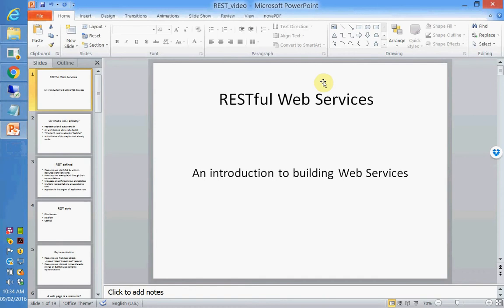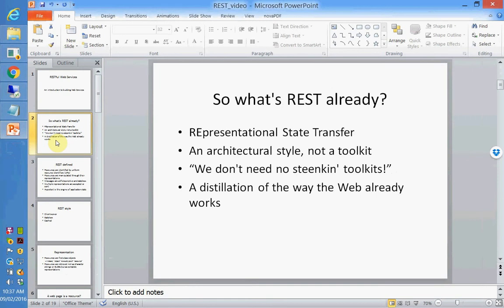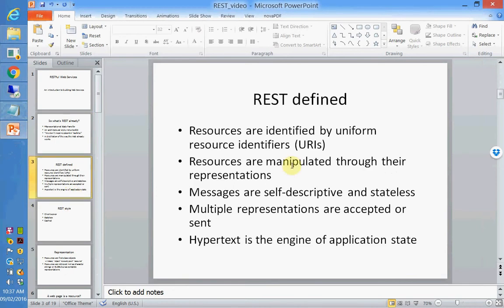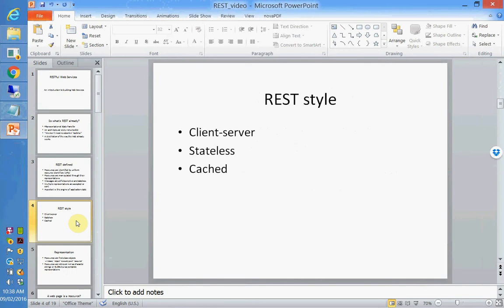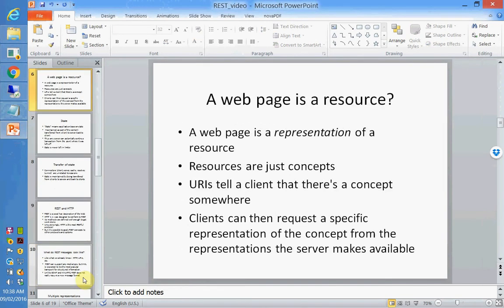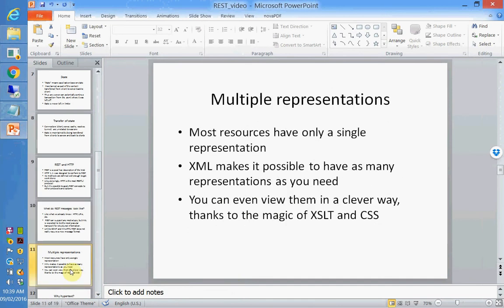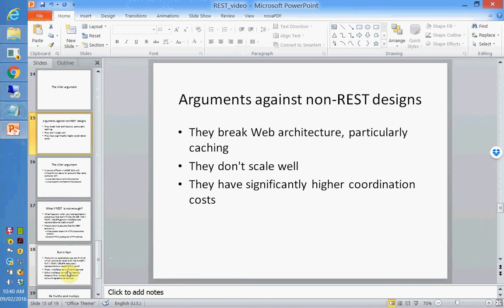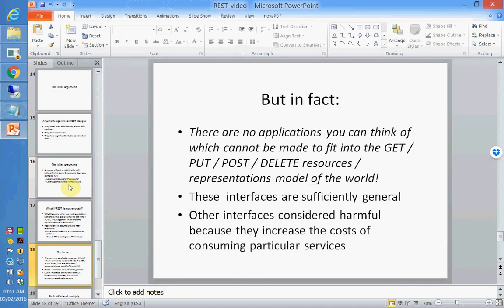lesson2 - Discussion of REST vs SOAP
Discussion of REST vs SOAP